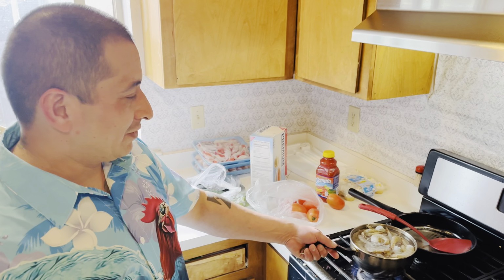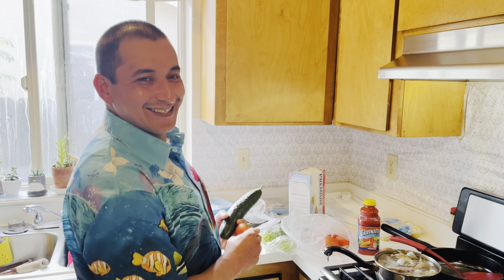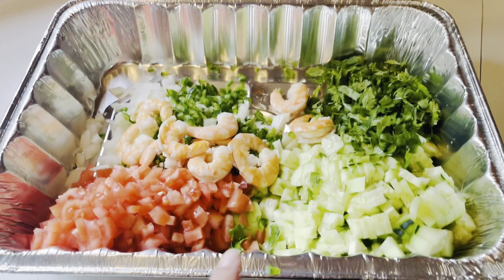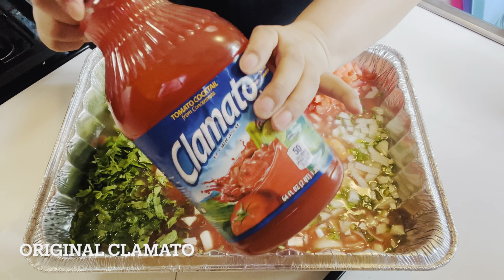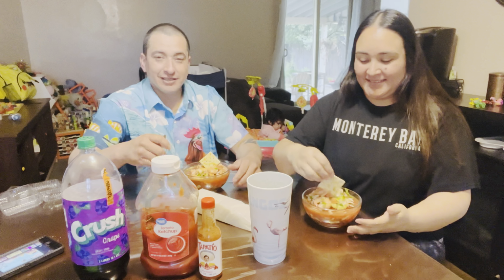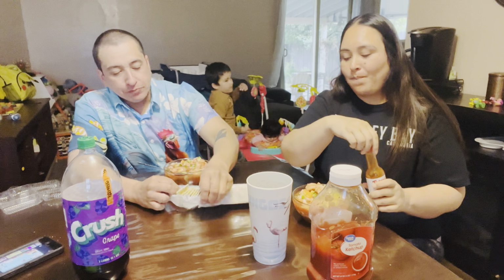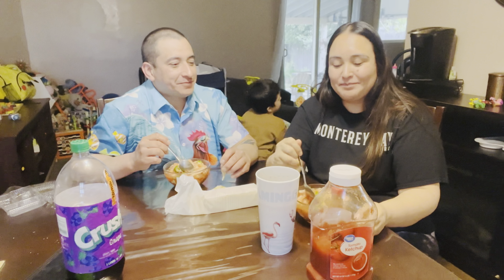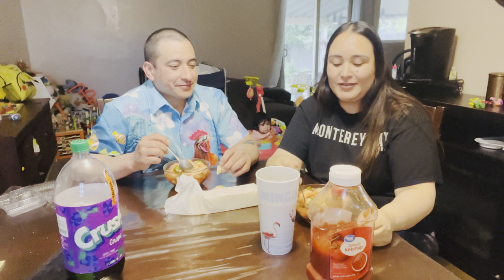How to make shrimp 🍤 cocktail